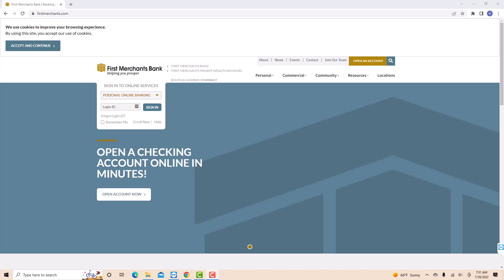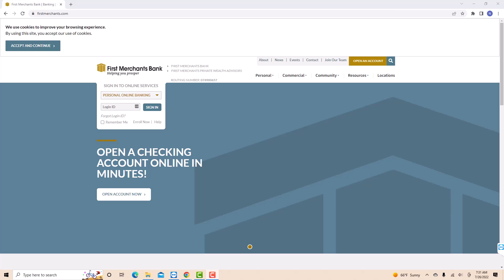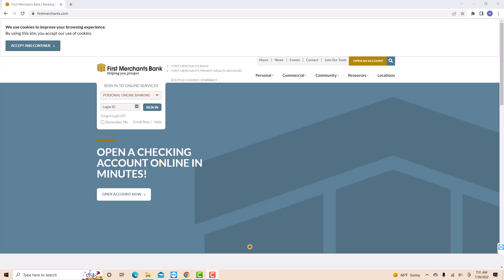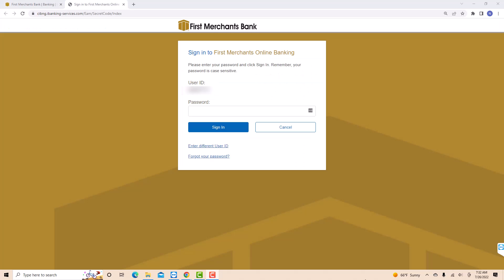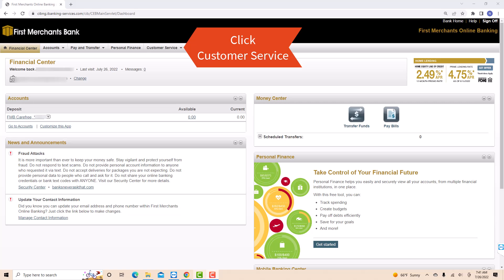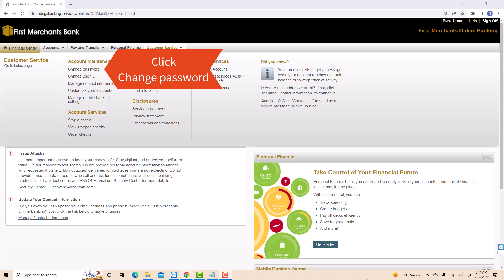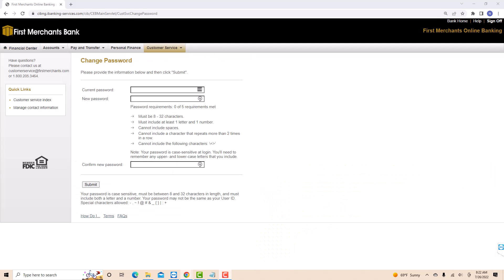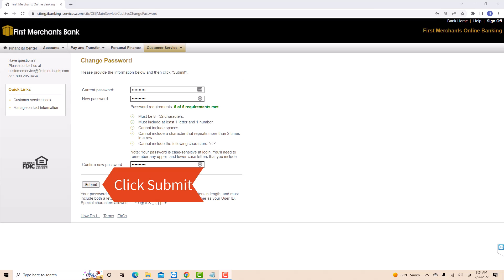How to Change Your First Merchants Account Password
Learn how to change your First Merchants account password.